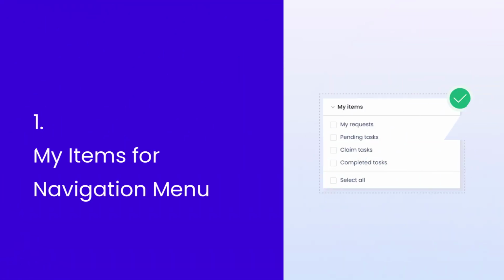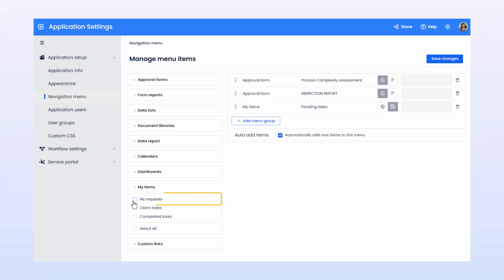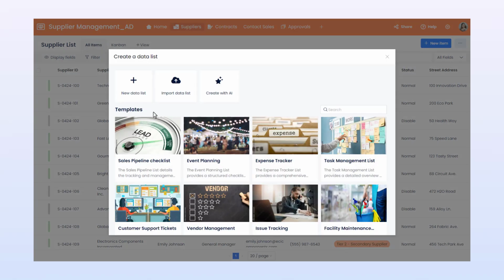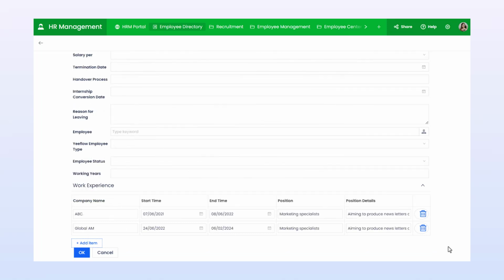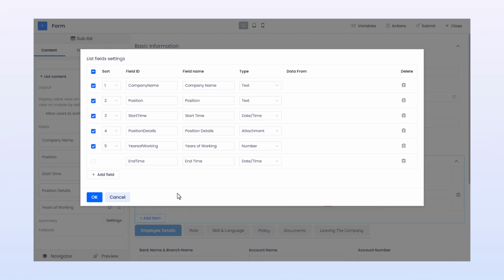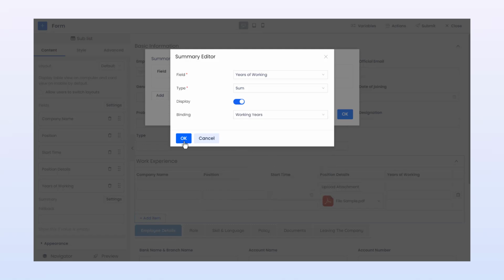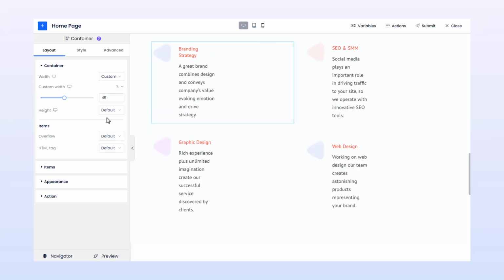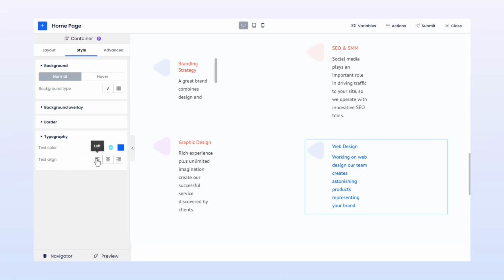What's New - May 2024 | Yeeflow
Welcome to the Yeeflow May Product Update! 🌟 In this video, we're excited to introduce the latest enhancements and features that will take your applications to the next level.

🚀 **Key Highlights:**

- Discover the significant adjustments to the Application Management Navigation Menu, including the new "My Items" feature for more flexible task management.
- Learn about the improvements to Data Lists, now with the ability to save as templates and export in .ydl format, along with new creation methods.
- Explore the support for Sub List Field Types in Data Lists, providing a way to manage complex data structures with nested records.
- See the new Container Control Options, offering enhanced width and height settings, overflow scroll, and text alignment features.

Ready to experience the power of Yeeflow firsthand? Dive into our site now to explore these exciting updates

🎓 **Want to keep learning Yeeflow?**